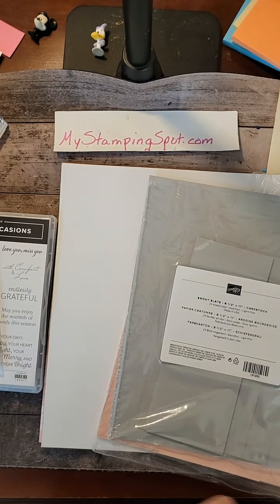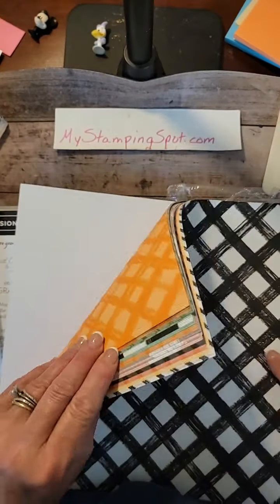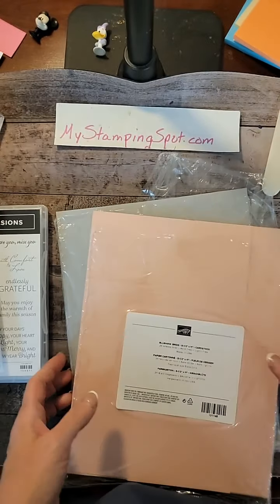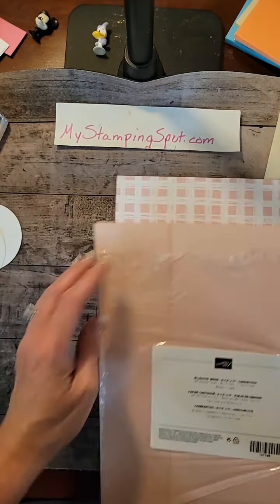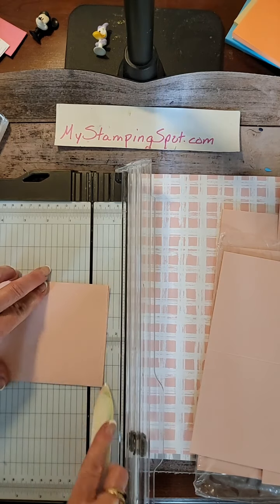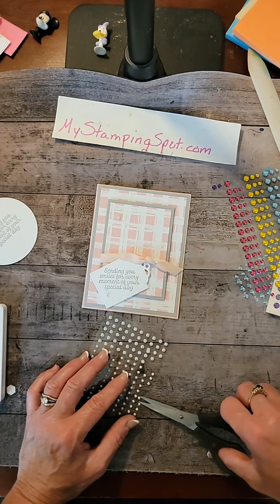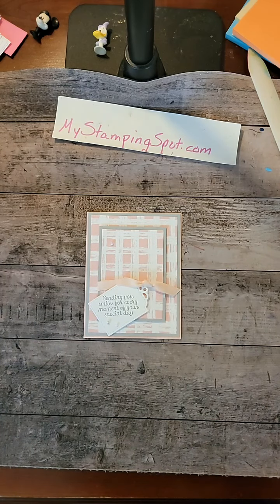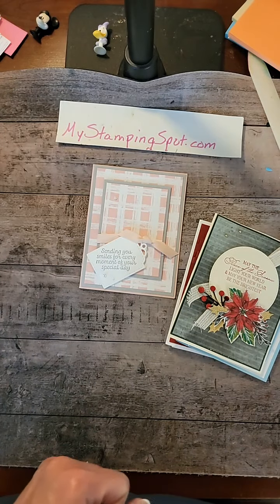10 Minute Tuesday- Gingham Cottage DSP